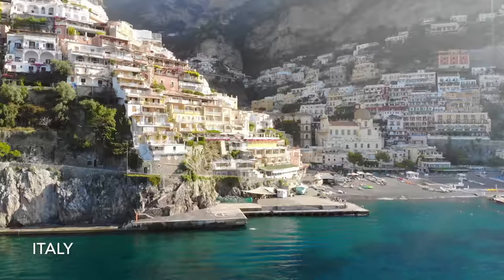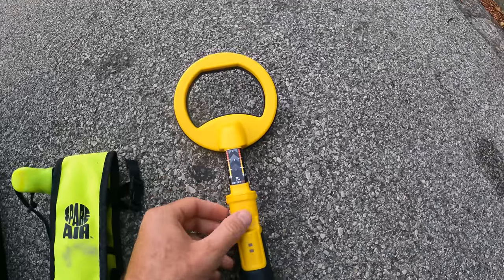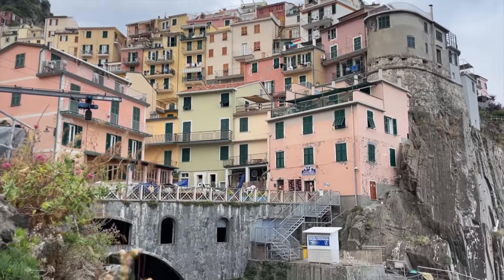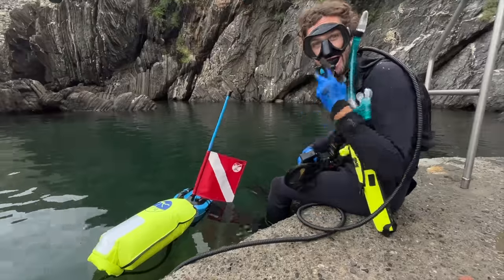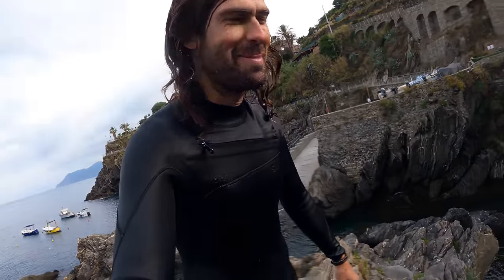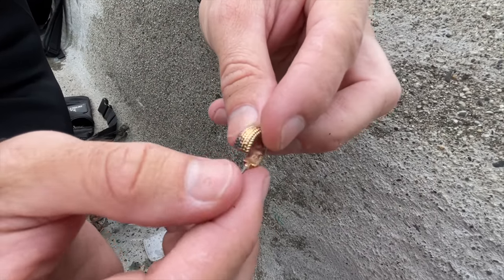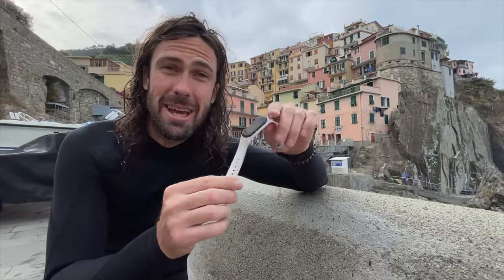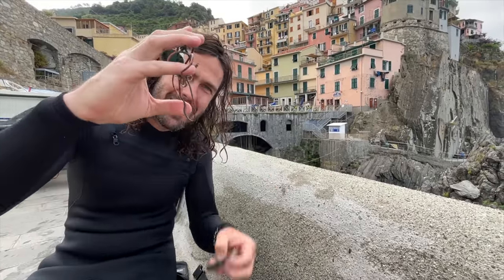Found Lost Valuables at the Bottom of Popular Cliff Jump!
Early Bird Discount Available NOW! ⚡️

About Bondi Treasure Hunter:
G'day, I'm Leigh and I search for treasure all over the world in all kinds of ways. Scuba Diving, Metal Detecting or Magnet Fishing - if it's out there I'll find it!
My treasure hunting motto is "Anything could be anywhere!"
No matter where I go treasure hunting and metal detecting, I have lots of fun.